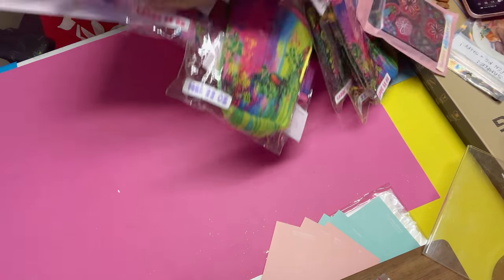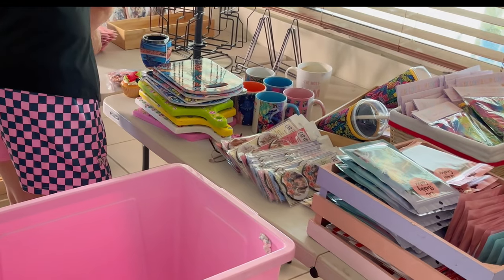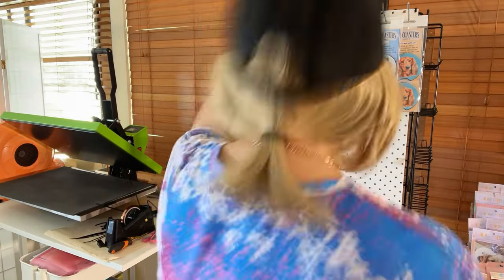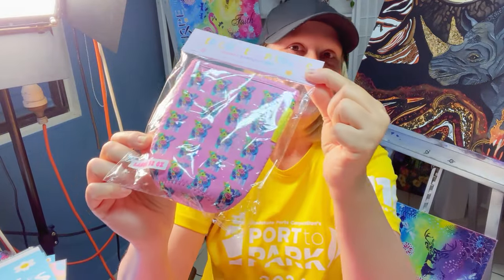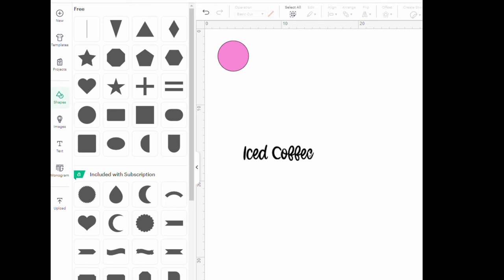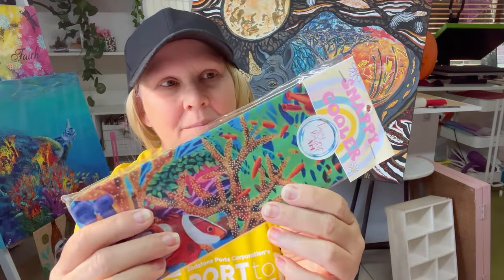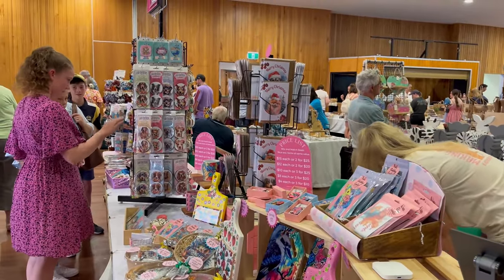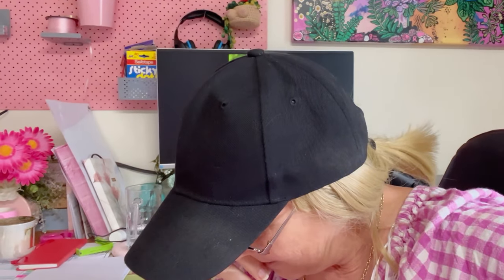Craft Market Day❤️Sold over $1000💰How my new packaging boosted sales!🎁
Today I show you how I changed my packaging to try boost sales. I have a annual craft market event that I show the prep behind it, and how I use my Cricut design space to make labels. I also take you along with us to the craft market, show you the set up and then a recap on how the day went.